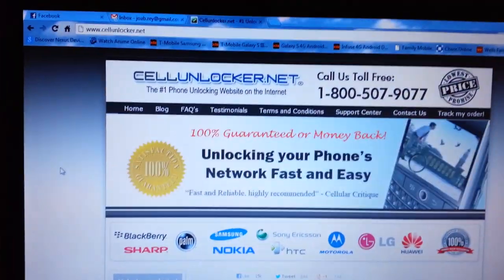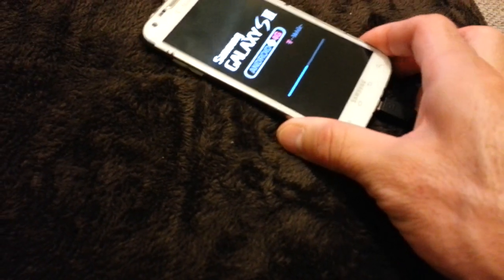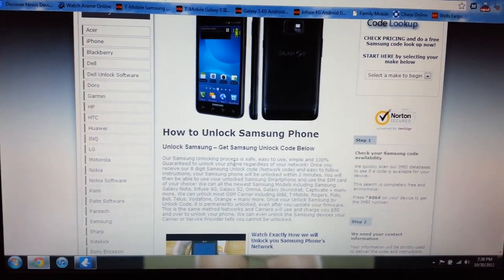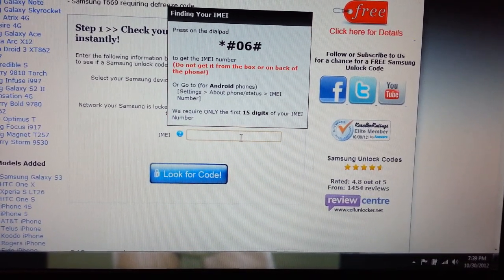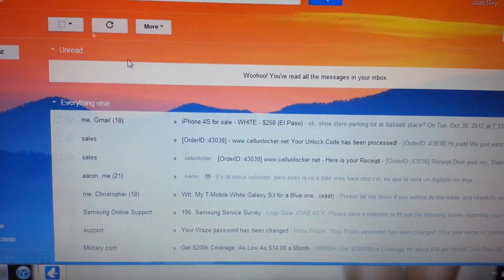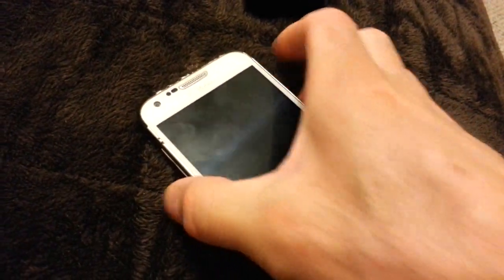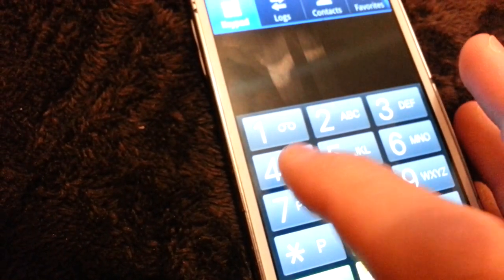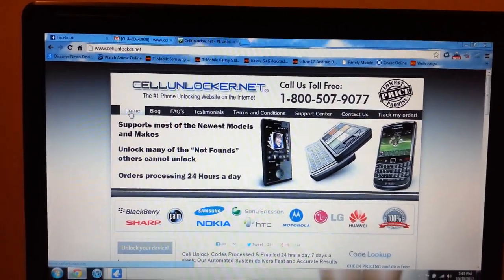How to Unlock Samsung Galaxy S2 T-Mobile by Sim Network Unlock Pin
Fast and easy method to permanently unlock any cell phone to work with any gsm provider in the world!